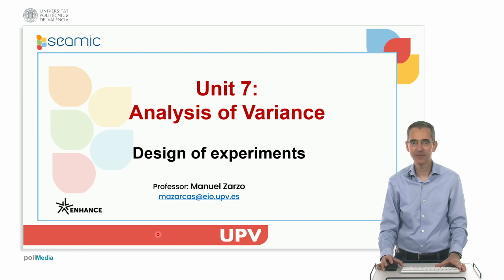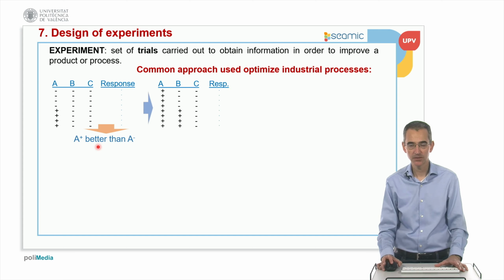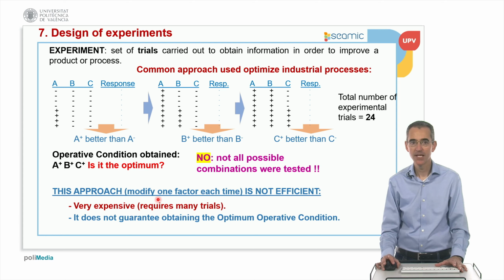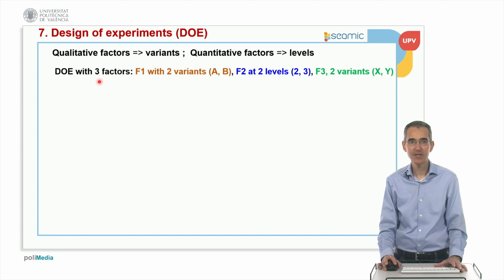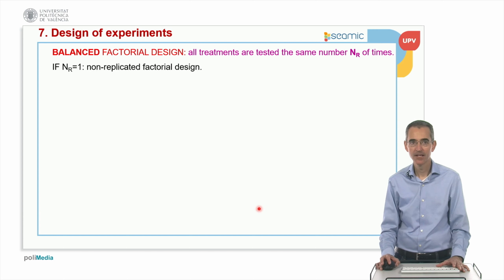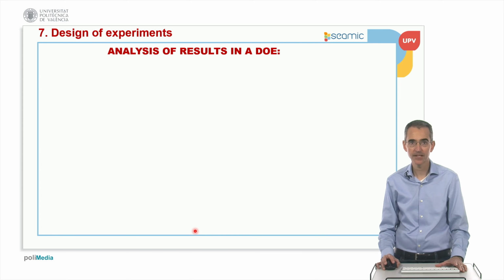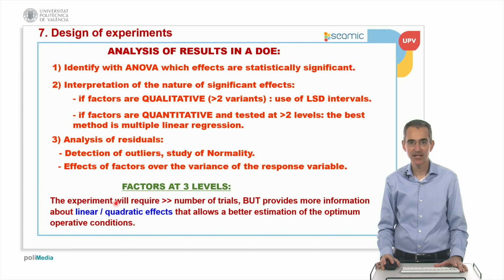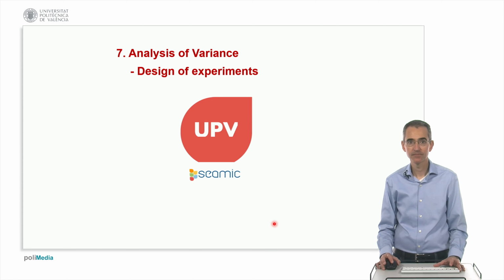Unit 7: Analysis of variance - Desing of experiments | 21/36 | UPV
Título: Unit 7: Analysis of variance - Desing of experiments

Descripción automática: In this video here is a summary of the video:

Summary: In this video, we discuss the key concepts in designing experiments, including selecting factors and levels, deciding on the number of trials, and randomizing the order of trials to avoid confounding variables. We also explore how to analyze the results using ANOVA, identifying statistically significant effects, and interpreting the nature of these effects. Additionally, we touch on multiple linear regression for quantitative factors, analysis of residuals, and the importance of checking assumptions such as homoscedasticity, normality, and independence in data analysis.